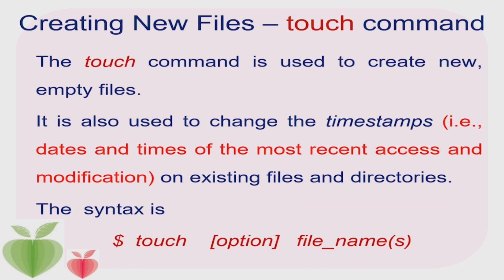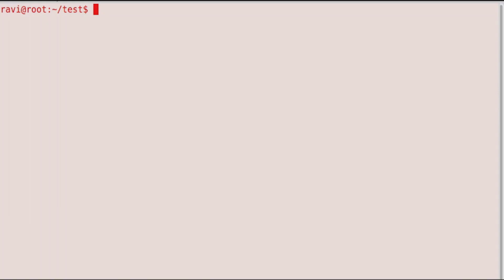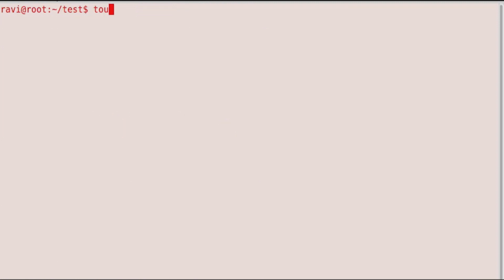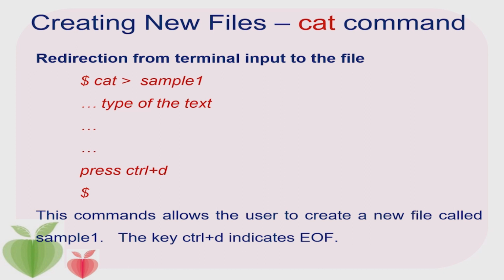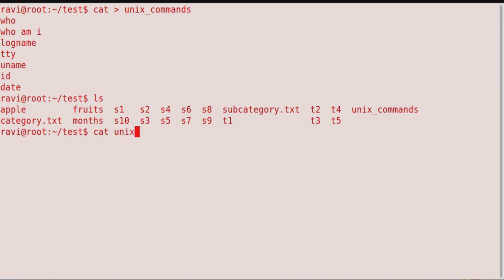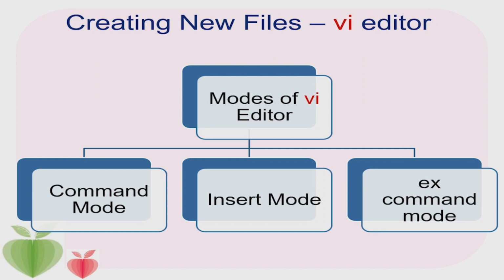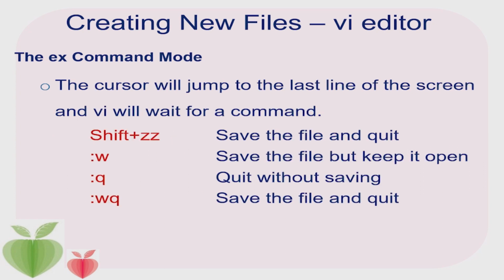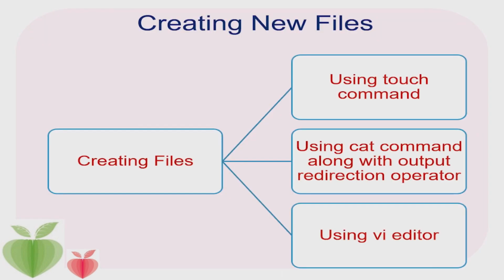File Creation Methods in UNIX: vi, touch, and cat Commands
In this tutorial, we explore different methods for creating files in UNIX environments using commonly used commands and tools.

Join us as we demonstrate multiple approaches to file creation, helping you understand both interactive and command-line techniques in UNIX.

In this video, you will learn:

✔️ Creating files using the vi editor for interactive editing
✔️ Using the touch command to quickly create empty files
✔️ Creating and writing files using the cat command with redirection
✔️ Appending content to existing files
✔️ Practical demonstrations of each method
✔️ Choosing the right method based on use case

Follow along step by step as we explore how UNIX provides flexible and efficient ways to create and manage files using simple commands.

Whether you are a beginner learning UNIX basics or an experienced user improving command-line skills, this tutorial provides clear and practical insights into file creation techniques.

🎯 Watch now and master file creation in UNIX environments!